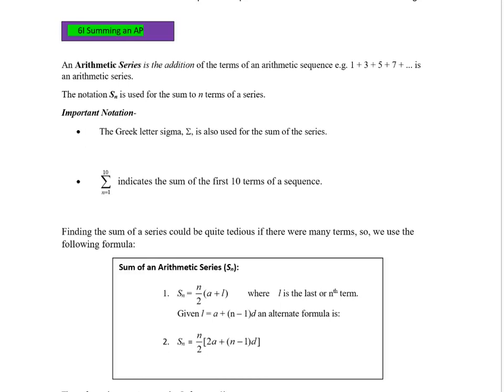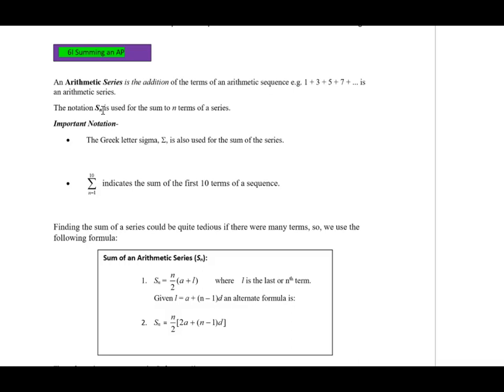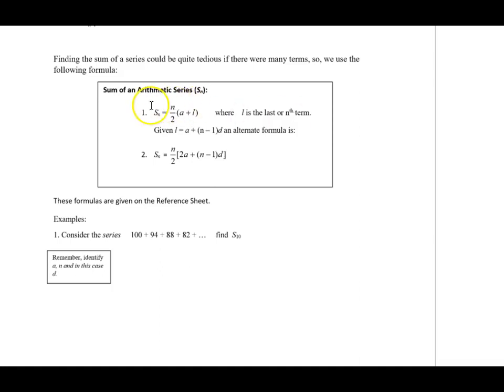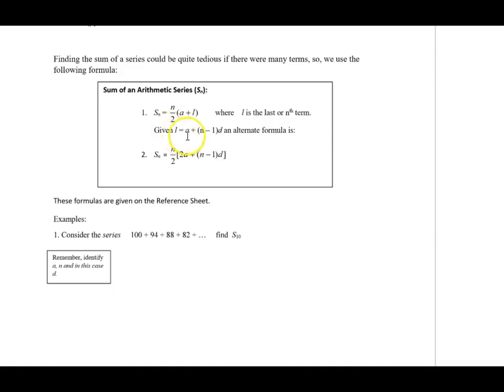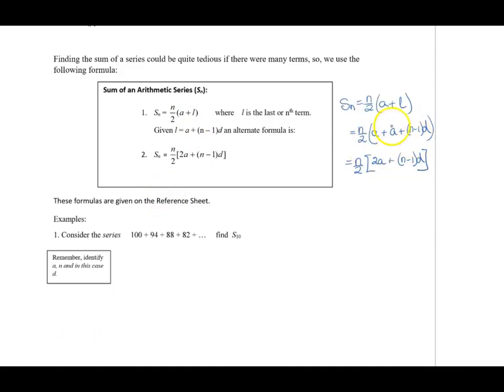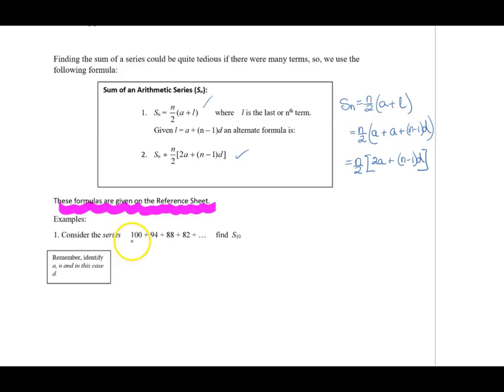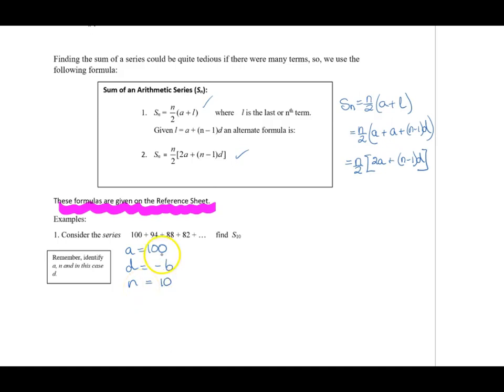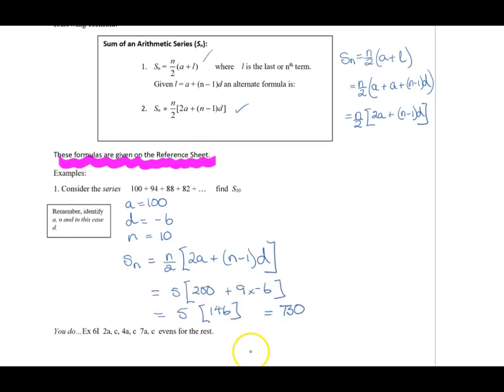Summing an AP